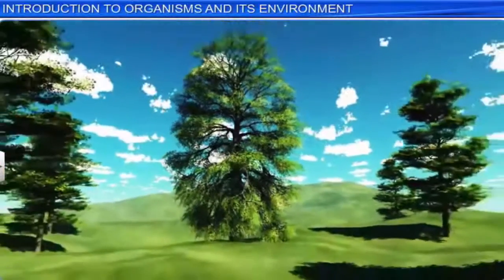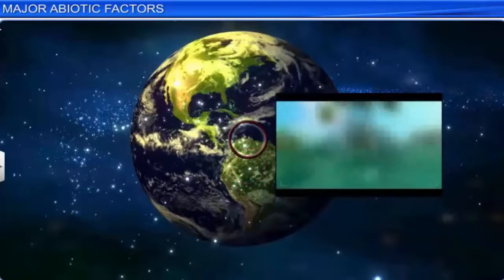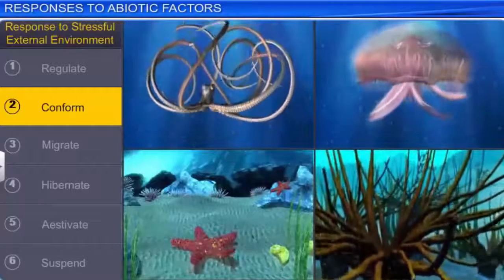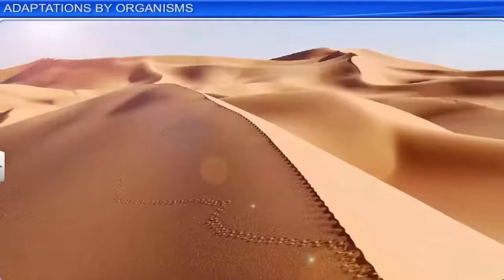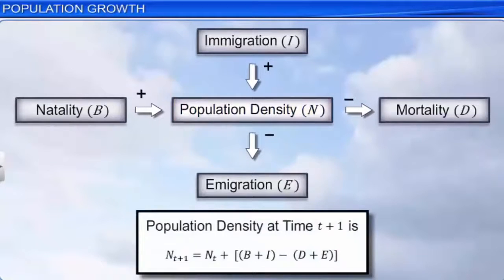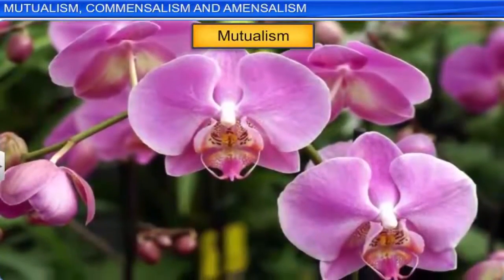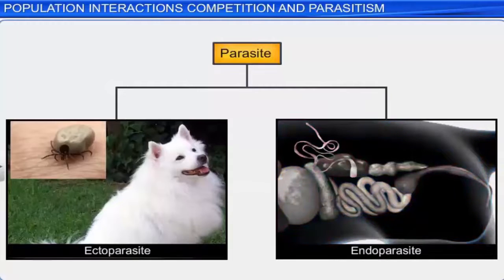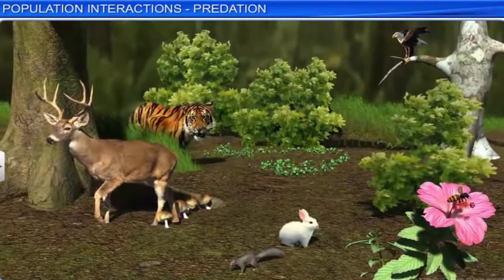9 October 2020